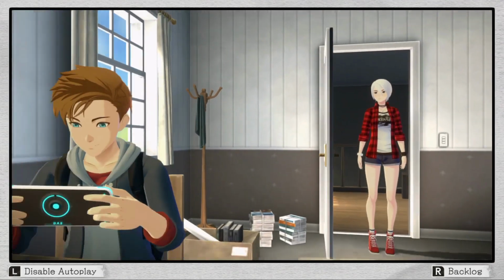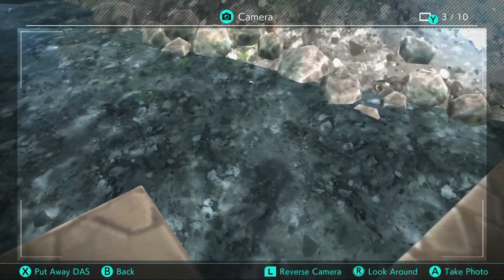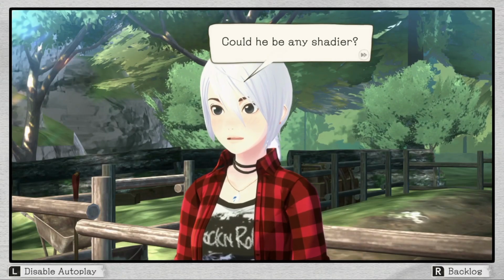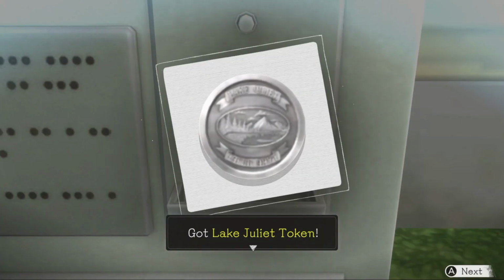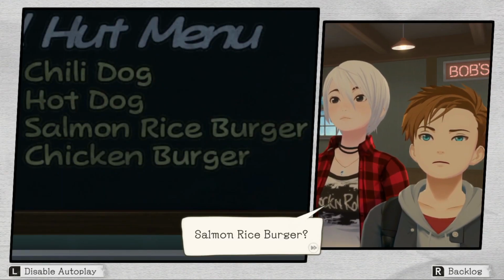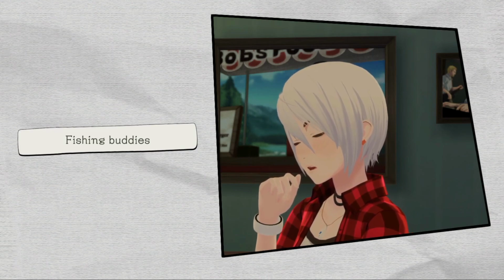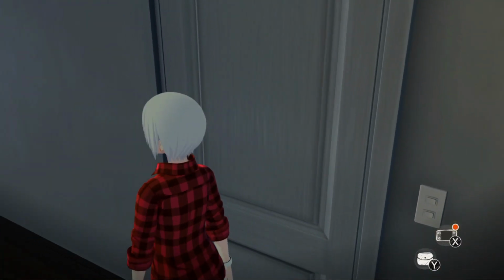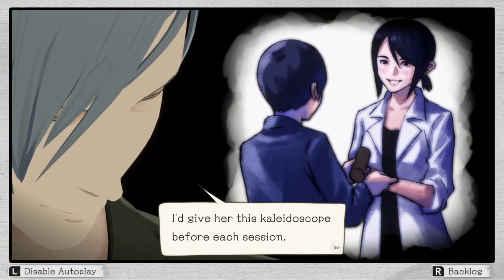Pt. 11 - The Secret of the Lake (Another Code: Recollection)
0:00 Chapter 4 The Secret of the Lake
2:15 To the lake!
5:57 Meeting Bob Fox, owner of Bob's Food Hut
7:23 Testing the waters
9:43 The contaminant!
10:45 To the food hut
11:30 John Smith on the phone!
11:40 AFTER HIM!
16:20 Chasing after Matthew again. Meeting an old lady
19:30 At the food hut
21:38 Tommy and Janet
24:00 Elizabeth's vocals, huh?
24:55 About the band contest
27:30 Guitar time! Time to jam!
30:06 The return of Bob
34:00 04 A Ghost of a Music Festival
36:35 Going over the photos
37:05 Talkin' music
38:10 Fishing buddies?
39:15 Flashback: Sayoko talking food with Bob
41:10 One of your customers?
41:40 Gave you a tip?
44:45 Talking with Ryan again/Ryan's Cottage
48:30 Everyone in Town?
50:47 A kaleidoscope/Flashback: A grave?
54:15 Meeting Janet and Tommy to see Elizabeth